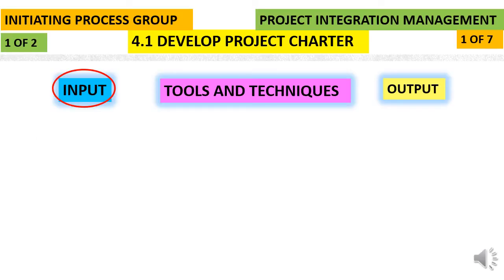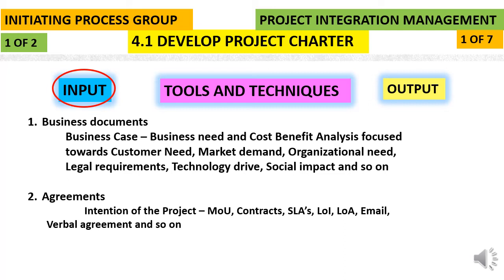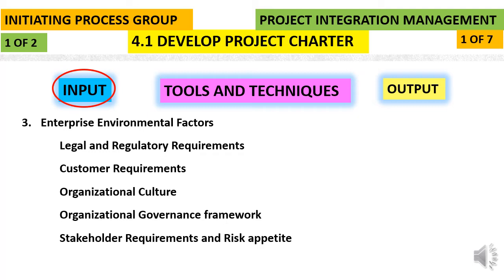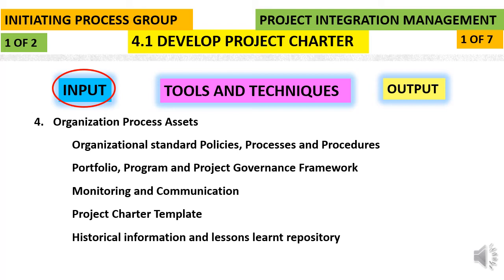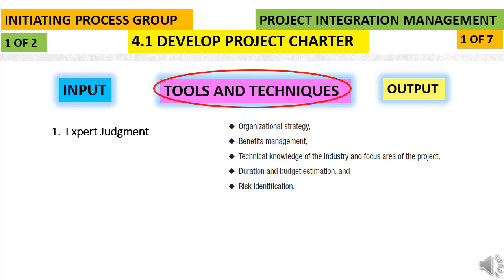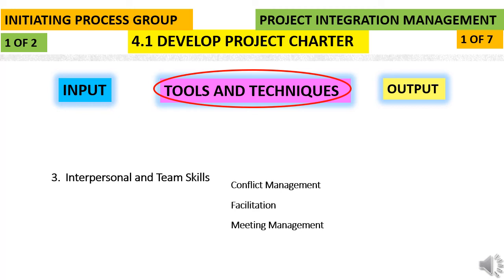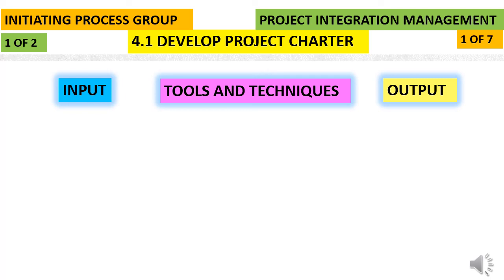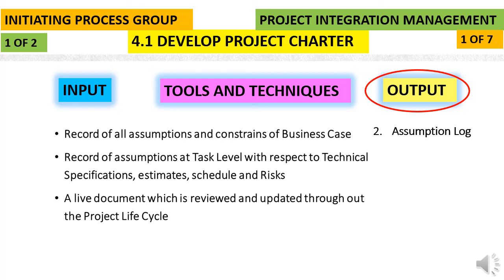Project Charter | PMP Certification Training | Uplatz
| In this video tutorial on PMP Certification from Uplatz, students will learn Project Charter that is a document and also you will learn its benefits.

The Project Management Institute (PMI) offers a professional credential for Project Managers, which is known as the Project Management Professional, or PMP. As the gold standard of project management, PMP boasts over one million certified professionals globally.   The PMP certification has its value worldwide and is the most sought-after certification by a project manager. It provides value to the resume, industry recognition, networking opportunity, higher income and helps to learn important skills such as soft skills, fundamental tools & techniques and methodologies.   The globally recognized PMP certification can help you land lucrative roles in IT, manufacturing, finance, healthcare, and other exciting industries.

Syllabus